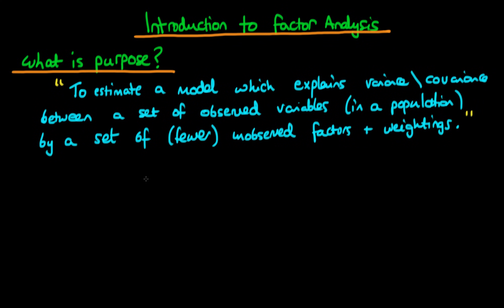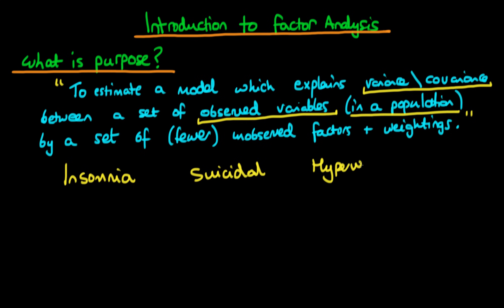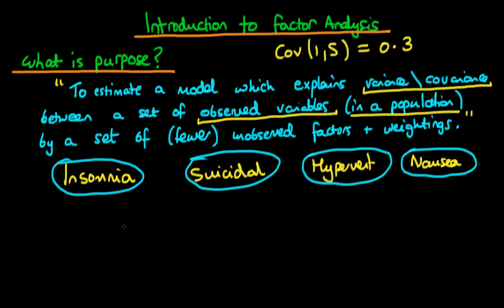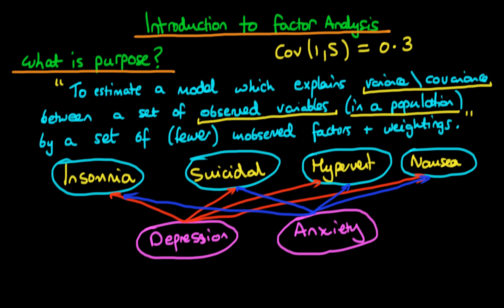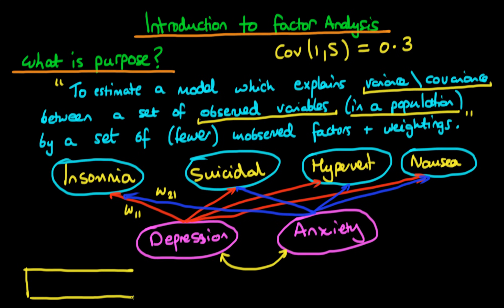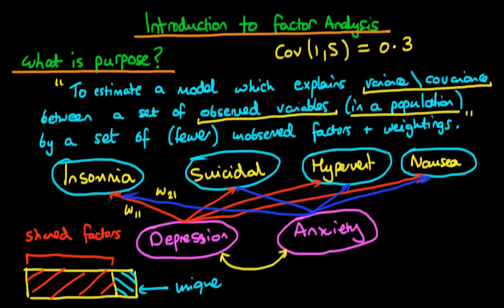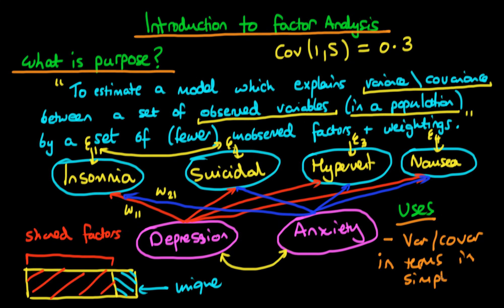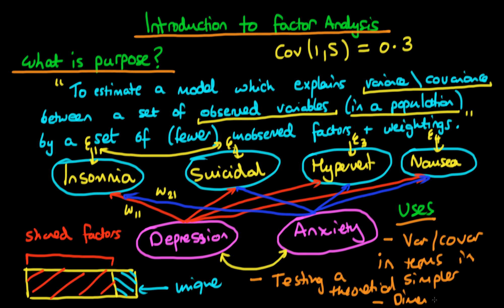Factor Analysis - an introduction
This video provides an introduction to factor analysis, and explains why this technique is often used in the social sciences. for course materials, and information regarding updates on each of the courses. Quite excitingly (for me at least), I am about to publish a whole series of new videos on Bayesian statistics on youtube. See here for information Accompanying this series, there will be a book